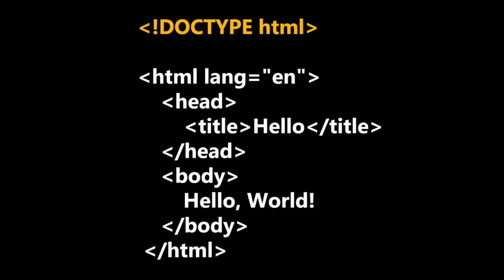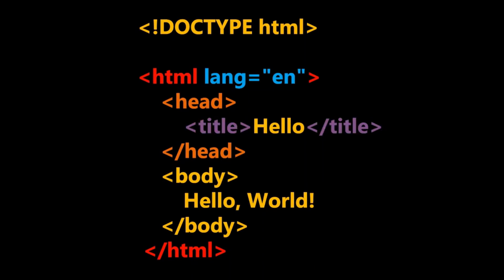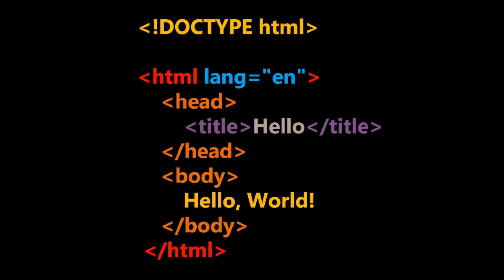Basic format of HTML Code : Web Programming With Python and JavaScript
We will brief you about the basic Layout how html code is written